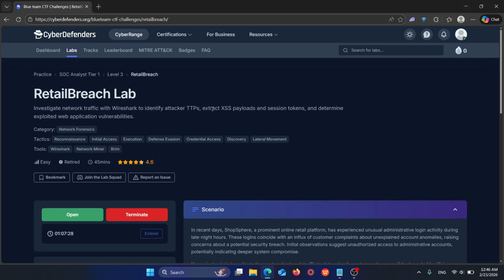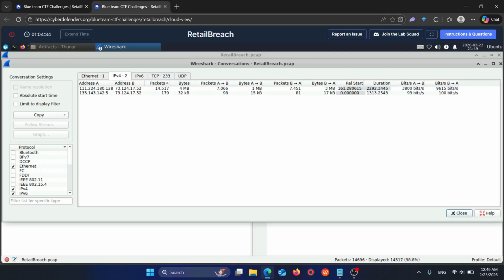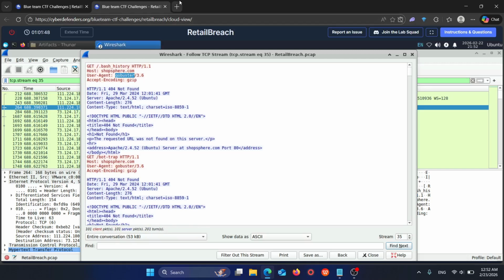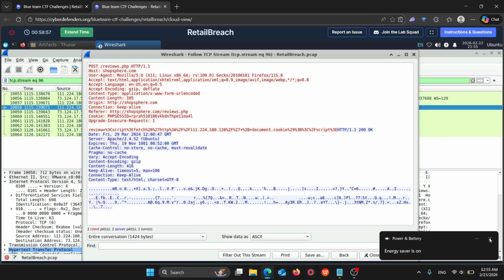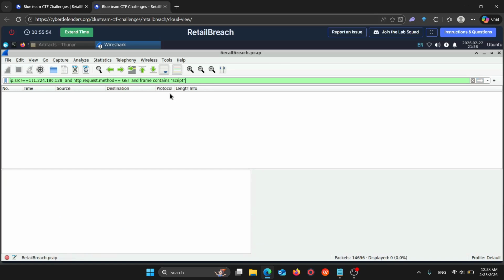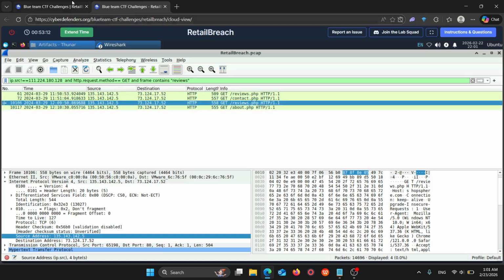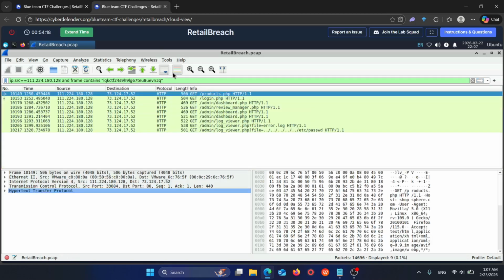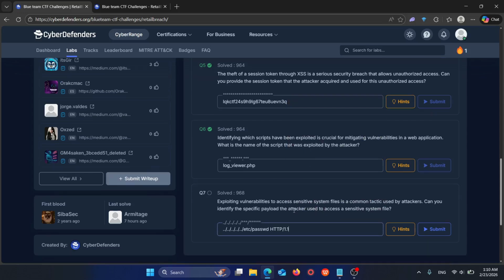RetailBreach Lab Cyberdefenders